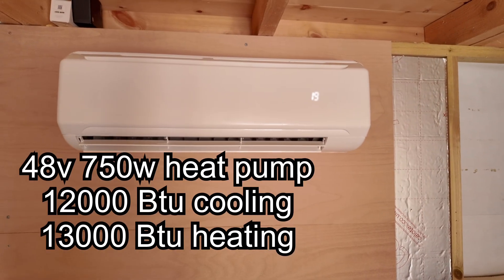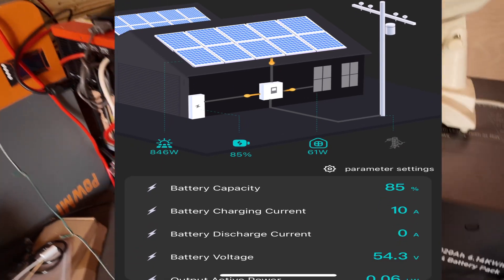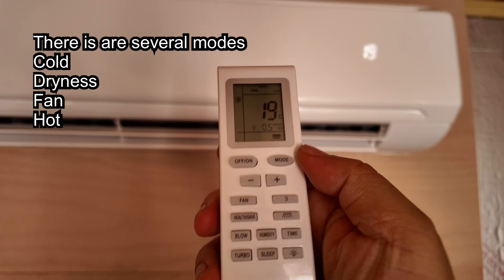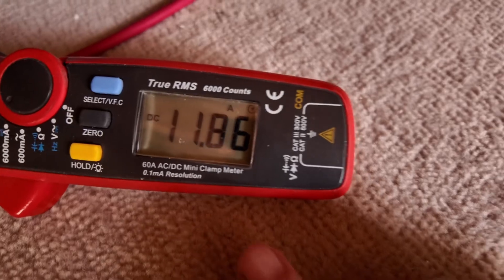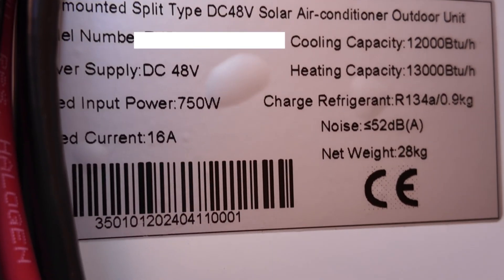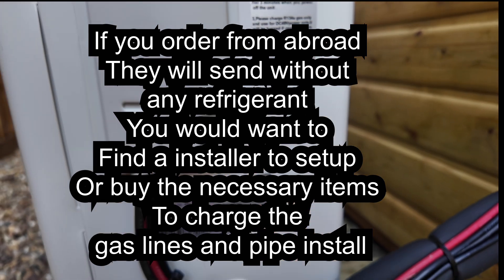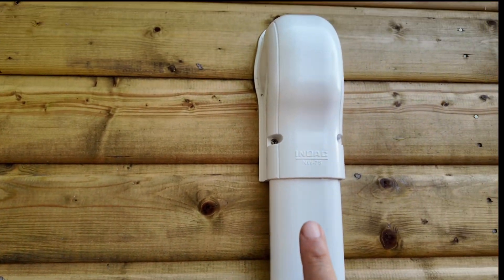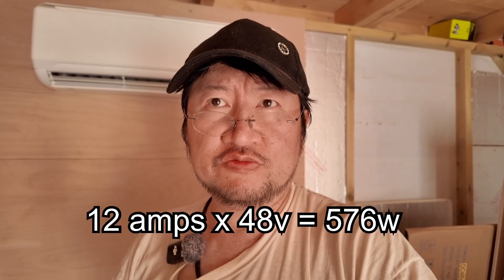I bought a solar powered air conditioner heat pump ( hot and cold)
I brought a solar-powered air-conditioner Heat pump to see if its worth trying out...
The shed is a lot hotter in the summer days reaching to 30 degrees C and no means of cooling besides opening all the doors and blowing a fan to draw in some fresh air...

Earlier I tried a 100mm ventilation system, but it failed to make a dent in the inside temperature... So my solution is to buy an air conditioner / heat pump to solve the heat problem...

On AliExpress has some great solution... Probably buying the first type, I saw wasn't ideal in hindsight, but it was the cheapest. Alternatives are air-conditioners for trucks and cars or a hybrid system which allows DC and AC voltages  for on and off grid operations...

The order started April 4th and was completed or shipped to my doorstep by July 1 so it took a while, and eventually I had to find an air condition engineer to install and charge the lines with R134a gas...
Additional cost was the £46 duty and the installation, which was £400 which includes the outside unit "feet" the copper tubing which as brazed to connect both indoor and outdoor units... and conduit for pipe work and 48v wiring... with also a condensation pipe outlet...

Testing it briefly, The machine runs pretty well,  I measured about 600w normal operation usage at 19 degrees C air cooling in warm British weather in July...

While testing the heat, I was seeing it was drawing about, 1300w... at 22 degrees C on a slightly overcast day in July in the UK

These values might differ to the manual, so I can only assume that the 3500w usage must be the maximum values for heating and cooling...

The clamp meter measured about 12 amps draw for cooling and 25 amp draw for heating... I can only report on the typical use case scenario of my test of that day...
Hopefully I'll try to test on different days at different time of the year, so watch this space...

The heat pump I brought

Hybrid heat pump

10kw hybrid inverter solar charger

Solar combiner box

Dc circuit breaker 200 amp